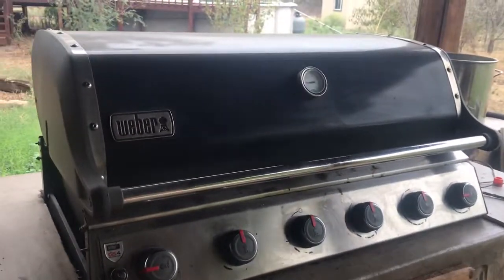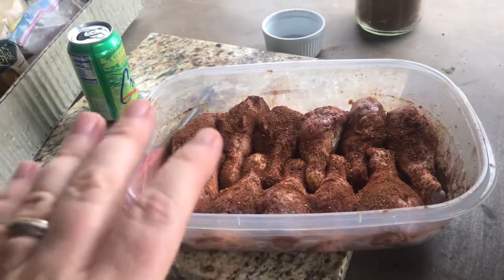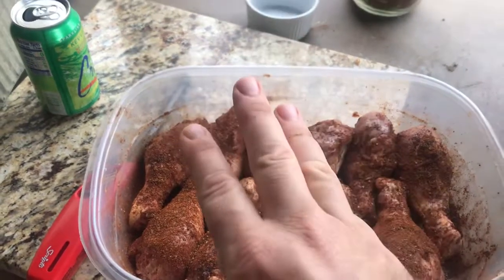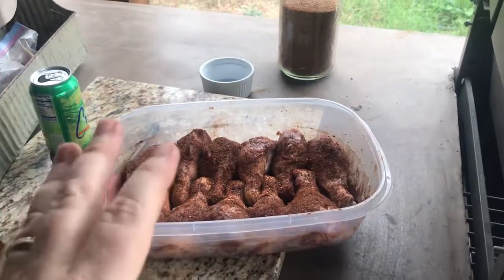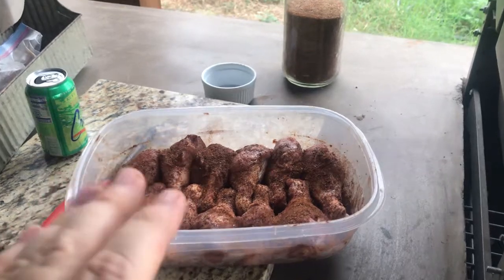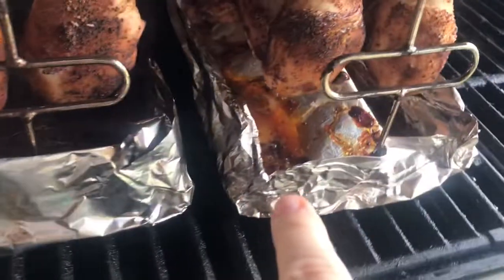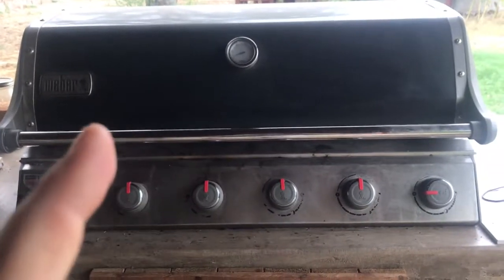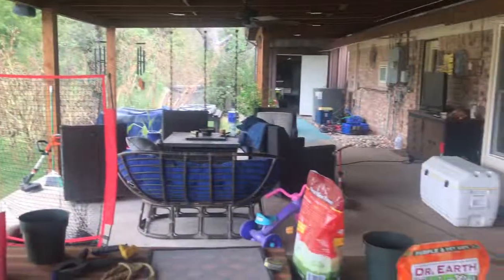Mesquite Smoked Coffee Chocolate Rub Roasted Organic Chicken Legs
You can get the cooking rack like I am using in this video it is made by King Kooker.

I made almost a full ball jar of rub here is what was in it.  You can easily make less just use TSP instead of TBS

3 TBS Kosher Salt
3 TBS Fresh Ground Coffee
3 TBS of Brown Sugar
3 TBS Granulated Garlic
3 TBS of 100% Coco Powder
3 TBS of Paprika
2 TBP of Black Pepper

If you are doing Keto (or other low carb) based on this batch you get about .4 carbs per leg from the sugar.  About another .1 from the other ingredients.  You can use Sweve Brown Sugar Substitute for no net carbs but the real stuff is a lot better in a rub and you are only talking 2 carbs with four legs here.